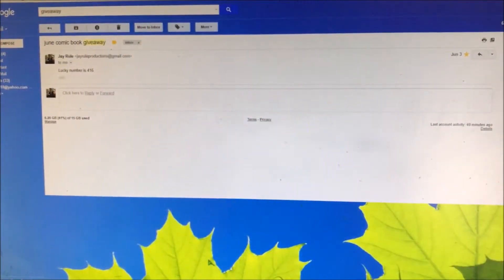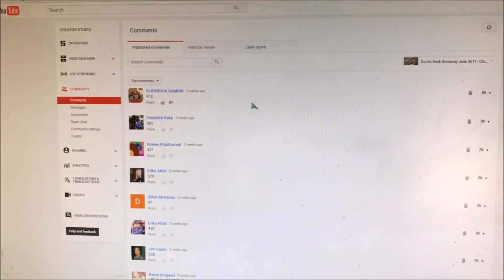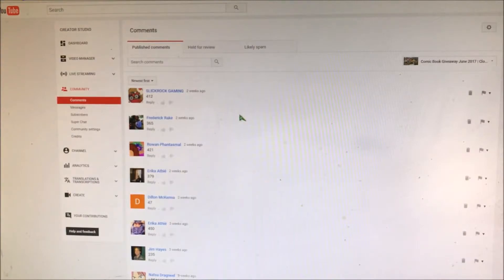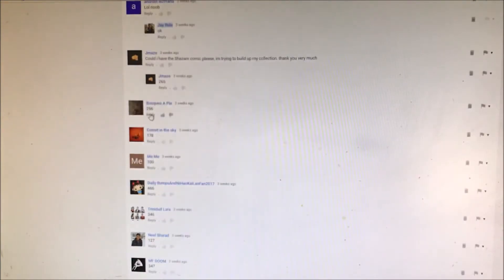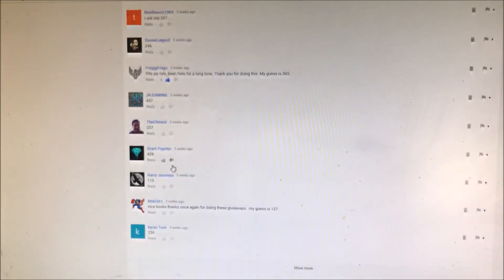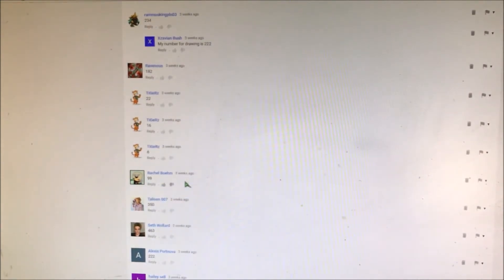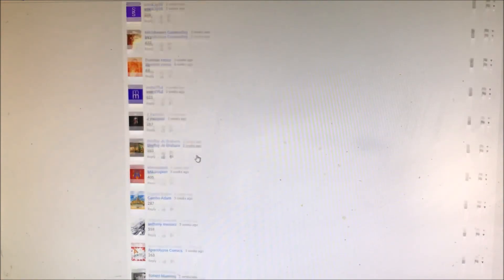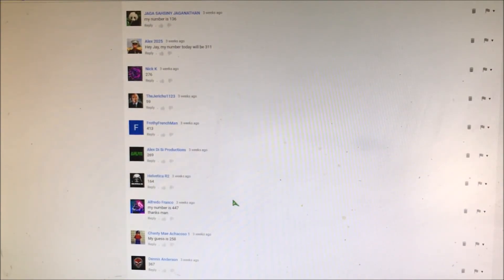June 2017 Comic Book Giveaway Winner!